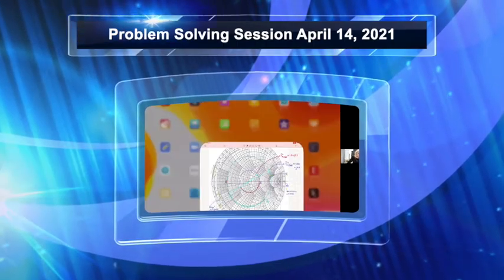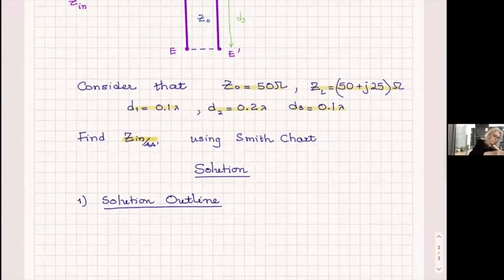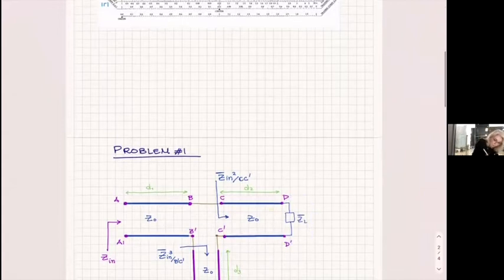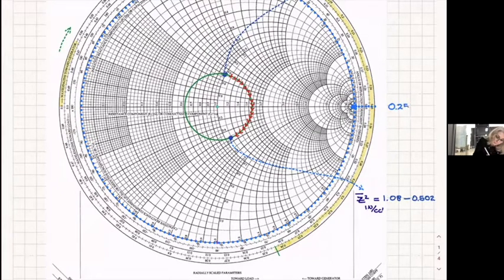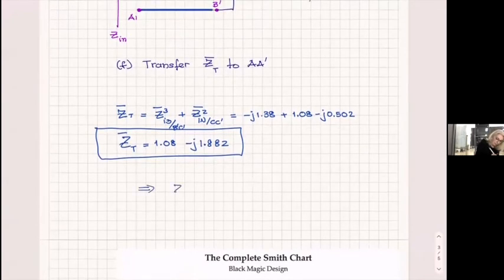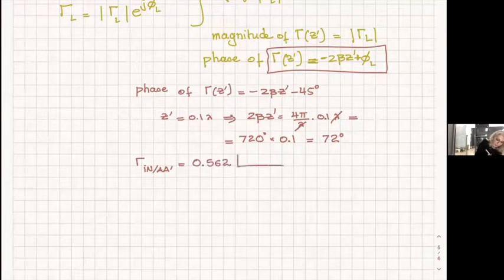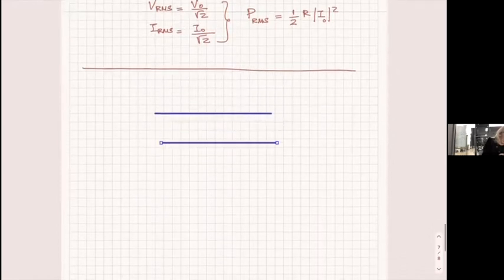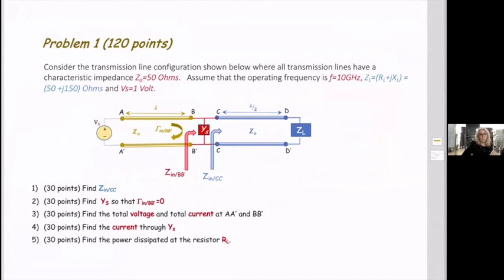Problem Solving Session, April 14, 2021